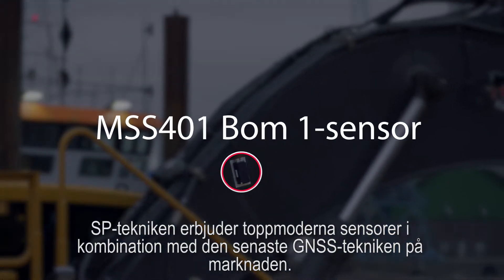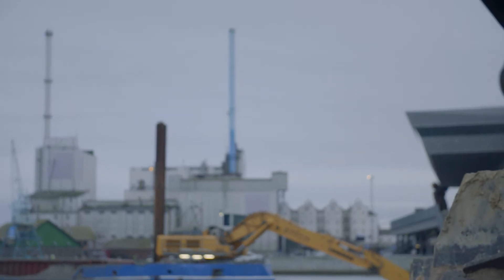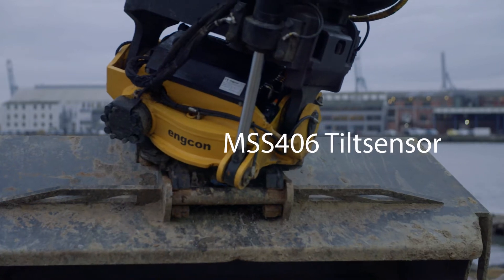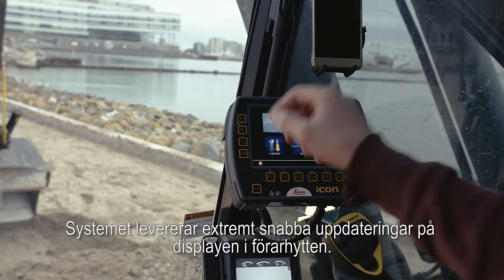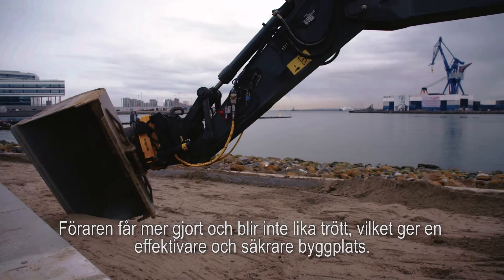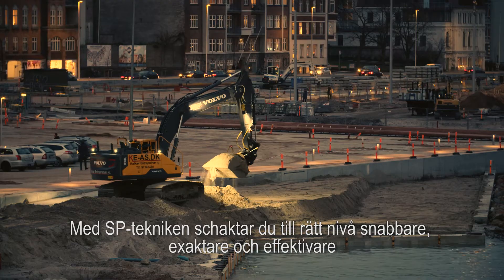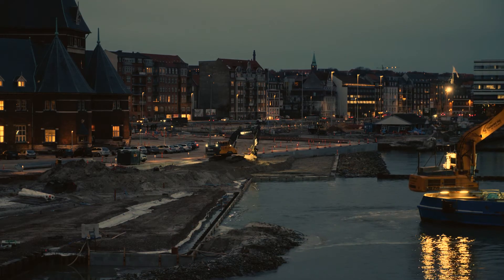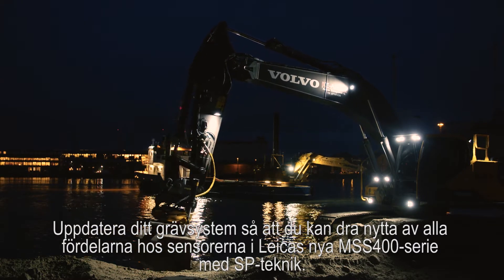Leica Geosystems SV HQ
Leica MSS400 - Optimerad sensorteknik gör att man kan gräva snabbare utan att tumma på precisionen vid högre hastigheter. Det i sin tur ökar produktiviteten.